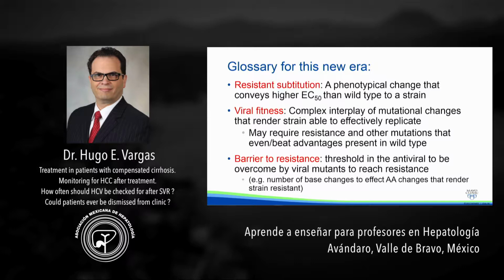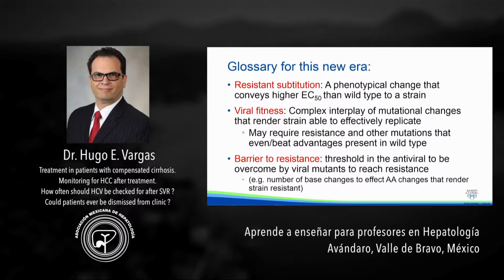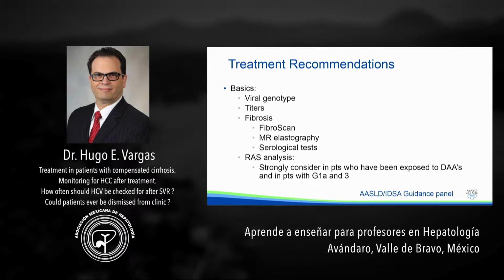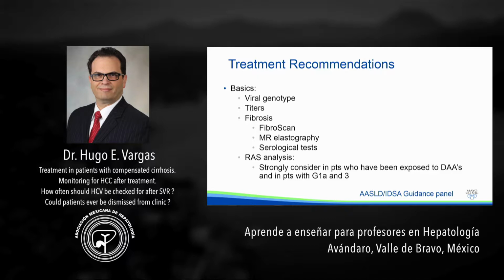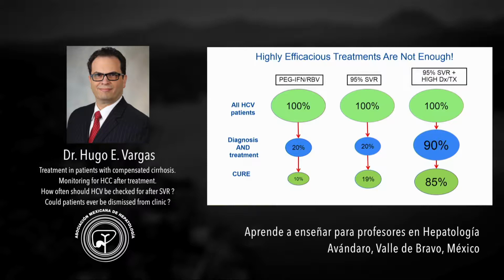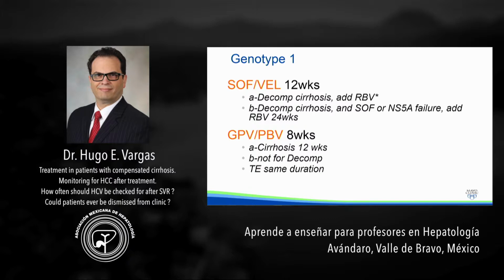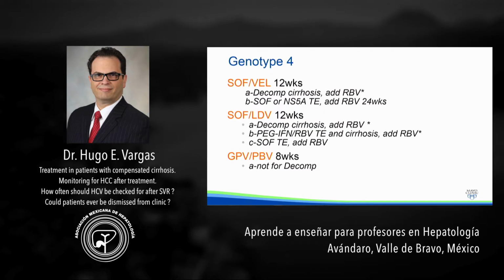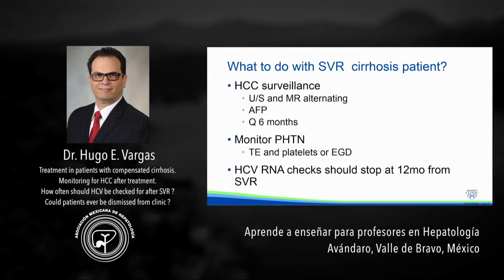Aprende a enseñar para profesores en Hepatología - Treatment in patients with compensated cirrhosis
Aprende a enseñar para profesores en Hepatología - Treatment in patients with compensated cirrhosis. Monitoring for HCC after treatment.
How aften should HCV be checked for after SVR?
Could patients ever be dismissed from climic?
Dr. Hugo E. Vargas